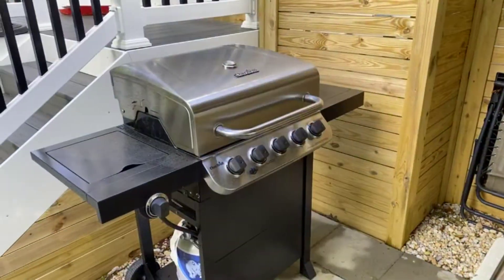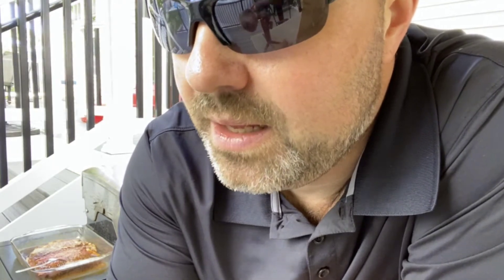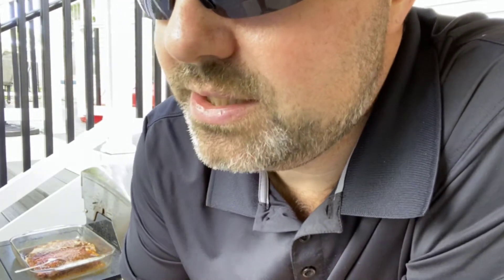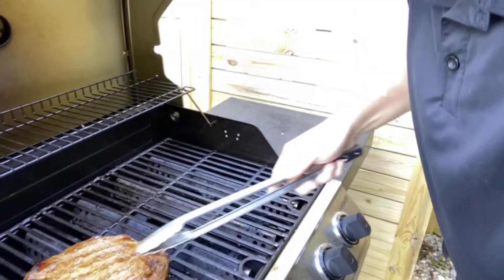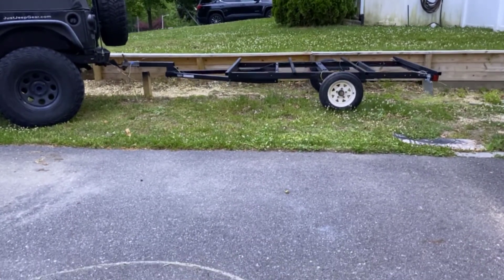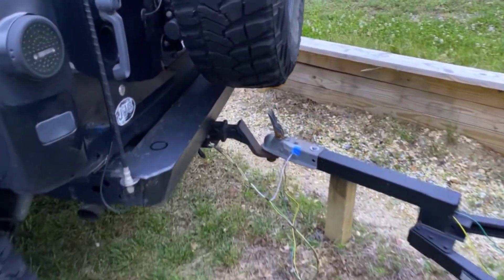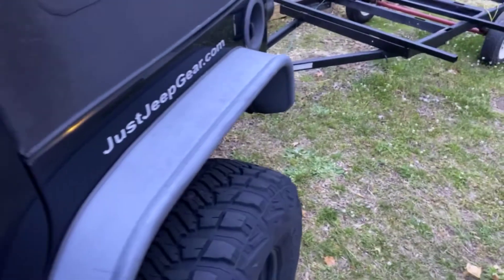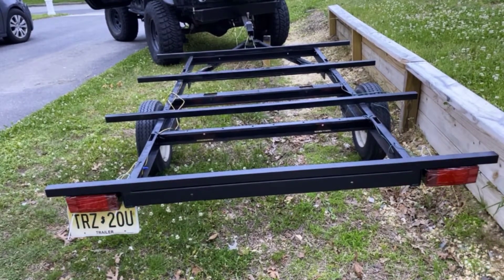What A Week | TGIF With A Delicious Grilled Steak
One thing I love to do is grill and cook, so hopefully I can work some more cooking into my videos.  Tonight I walk you through my version of Grilled Flank Steak.  Knowing your gill and how you like it cooked is essential.

Our Gear:
Neewer NW-700 Pro Microphone
Webcam Clamp Mount
Logitech C920
Zhiyun Smooth 4 3-Axis Gimbal
Rode Compact Microphone
AFVO Ring Clamp with Cold Shoe for Zhiyun Smooth 4
Universal Gimbal Counterbalance/Counterweight
Splitter Dongle Compatible with iPhone
Fire TV Stick
Flexible Tripod
Lighting to 3.5 mm Headphone Adapter
iPhone Lightning Cables 5pack